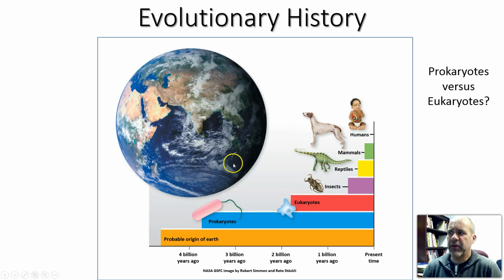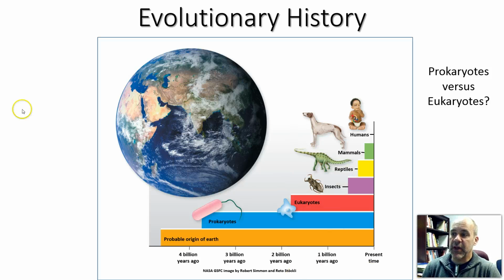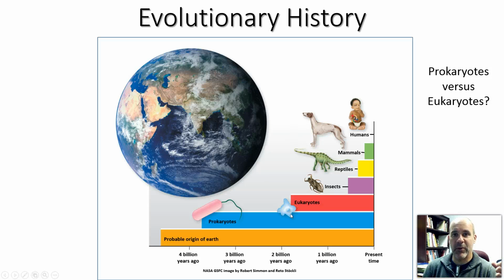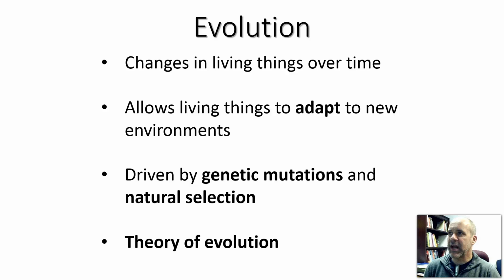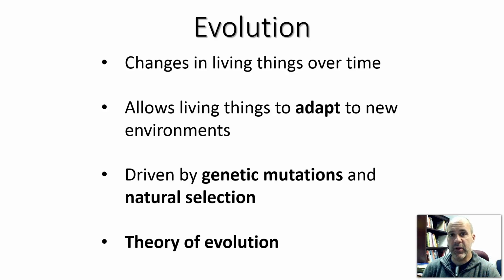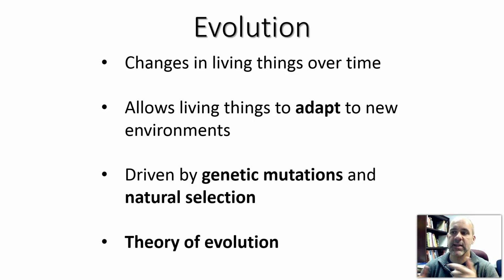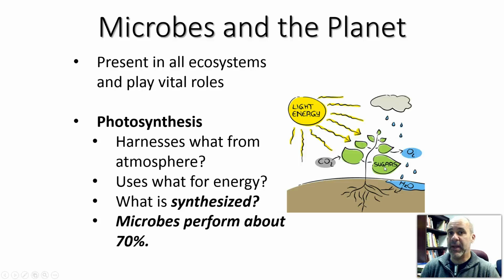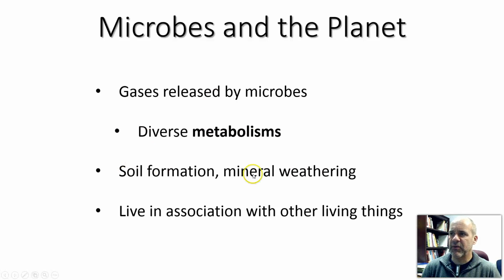BIO 220 - CH 1 - VIDEO 2 - MICROBES AND THE PLANET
This second video lecture discusses current thinking about the evolutionary history of living things on the planet and some of the critical roles microbes play in planetary processes.